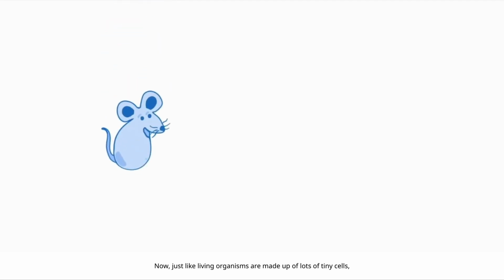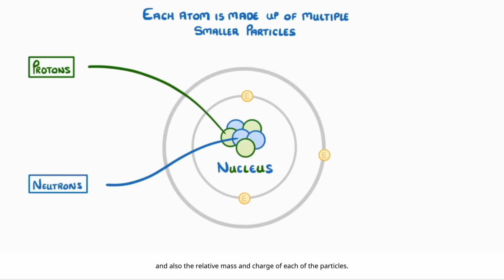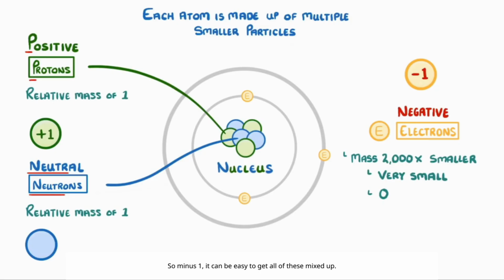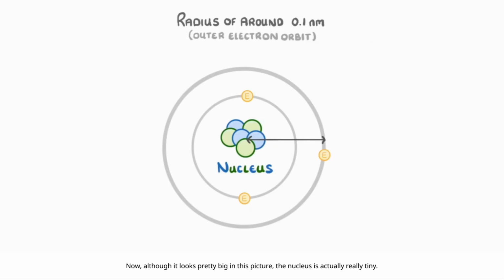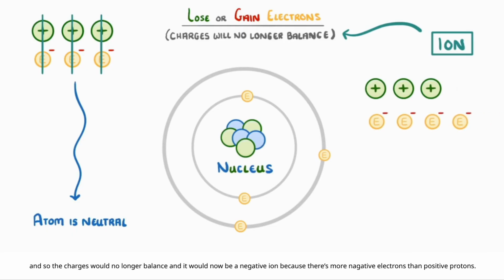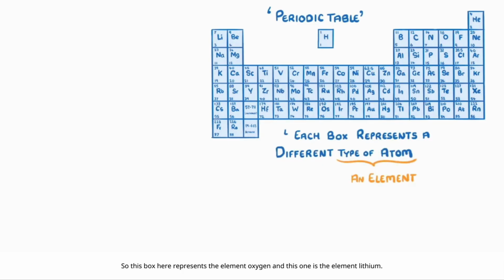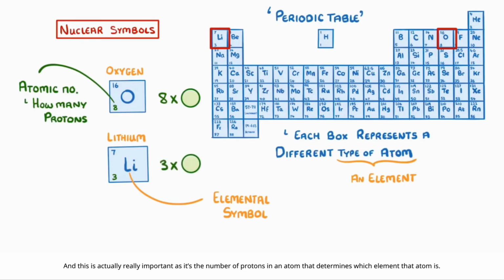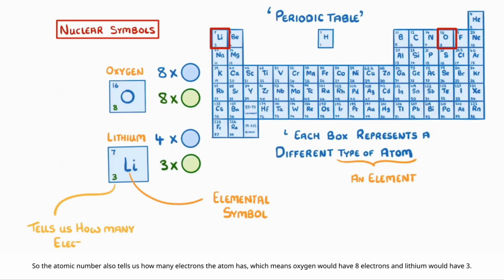Chemistry 1 - Atoms